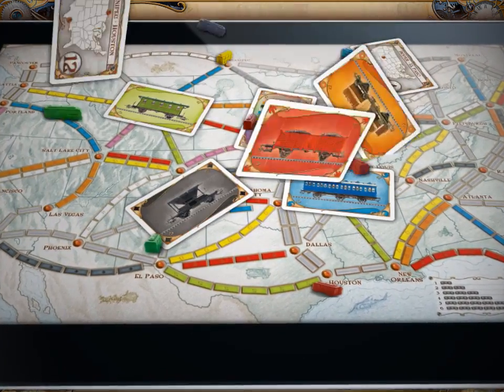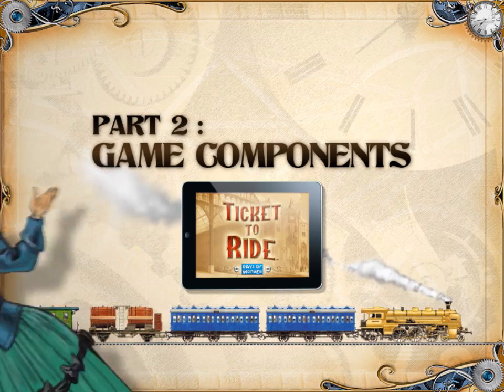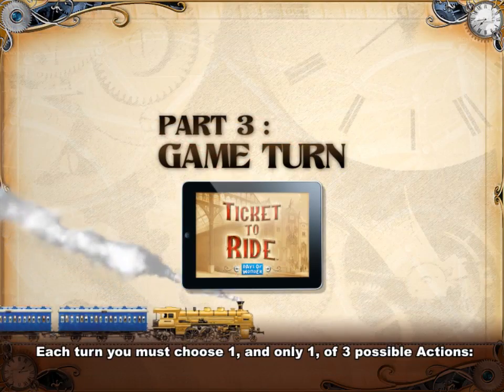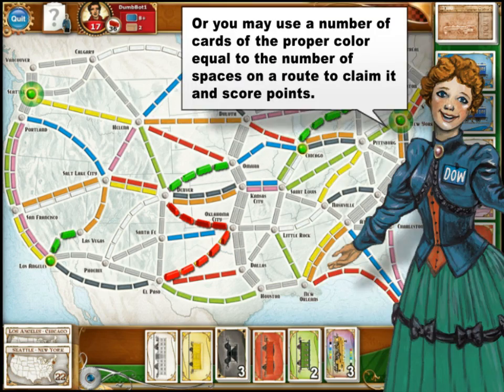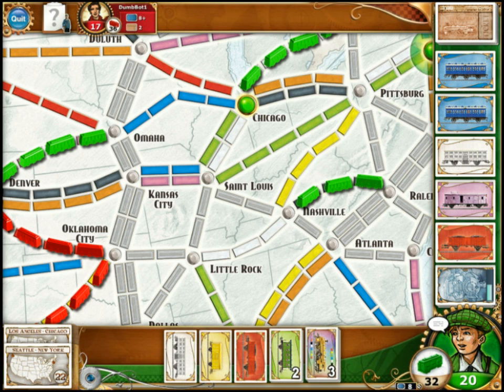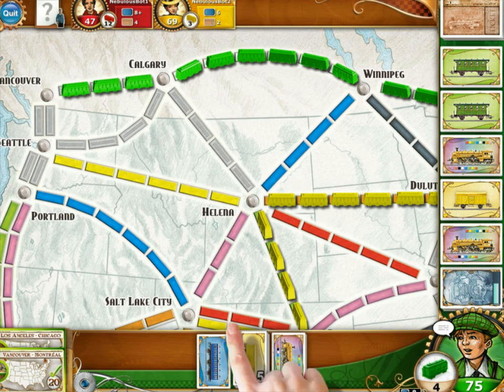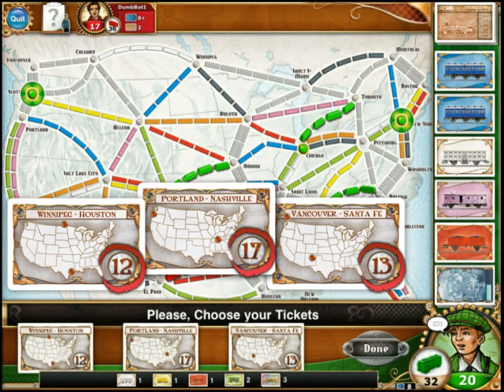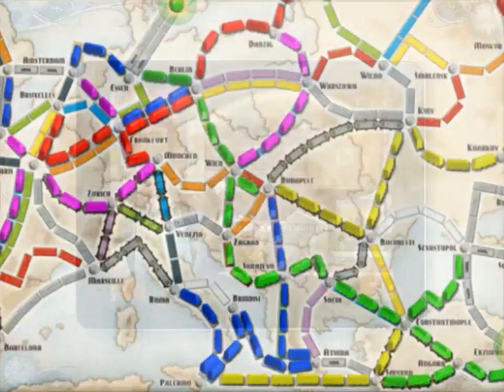Ticket to Ride for iPad - English Version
THE BEST-SELLING BOARD GAME NOW PLAYABLE ON THE IPAD

Elegantly simple... 3 minutes to learn... tension building at every turn -- definitely NOT your Father's train game!

*** Winner of over 20 International Game Awards, including the prestigious German Spiel des Jahres***

*** Over 23,000,000 games played Online already -- Don't wait to climb aboard this fabulous train ride! ***

"This has to be one of the most addicting little games since Bejeweled." -Bruce Geryk, Computer Gaming World

By the makers of Small World for iPad, winner of the Pocket Gamer Awards 2011 for Best iPad Strategy/Simulation Game of the Year!